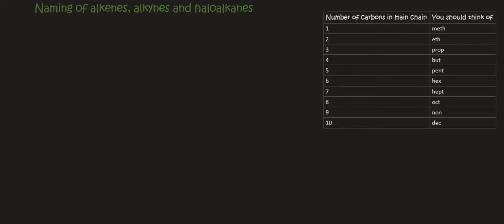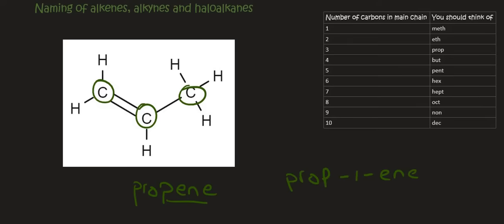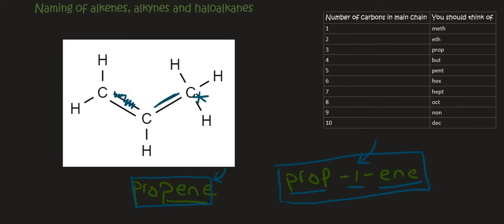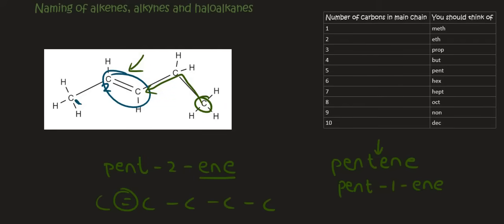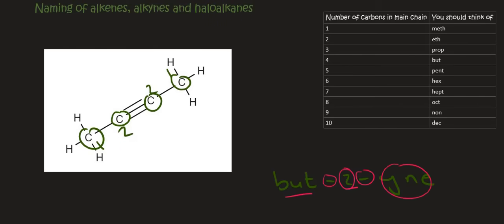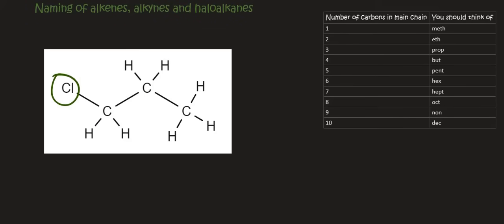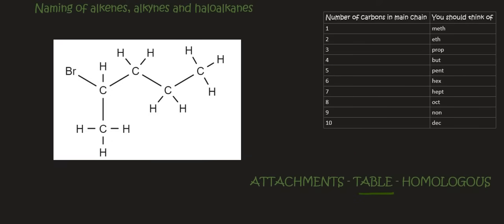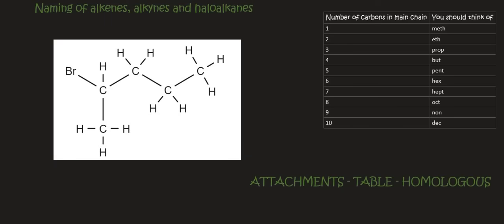Naming Organic Molecules Grade 12 | Alkenes, Alkynes, Haloalkanes